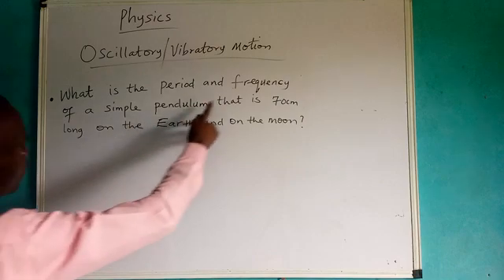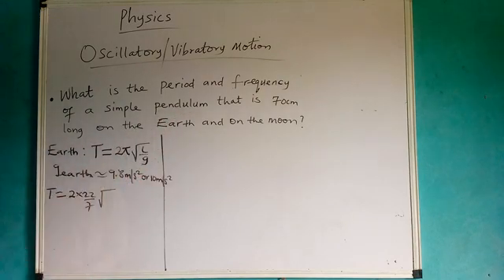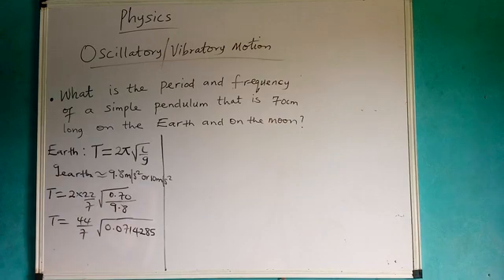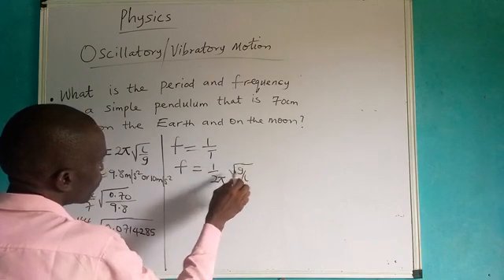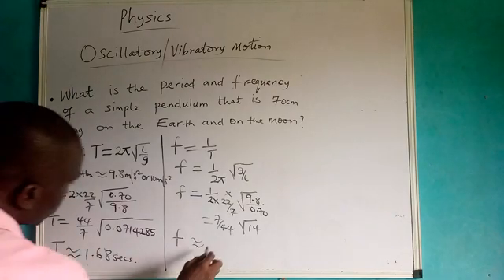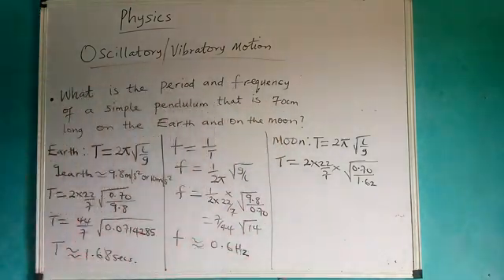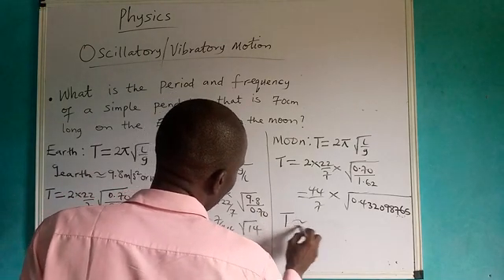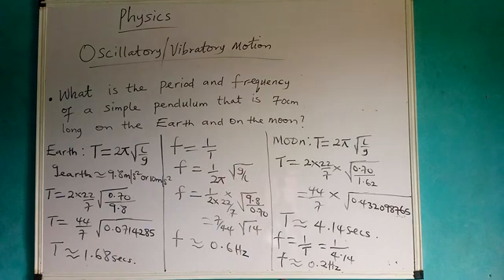CALCULATIONS ON OSCILLATORY MOTION USING TIME PERIOD AND FREQUENCY OF OSCILLATION–Example 1